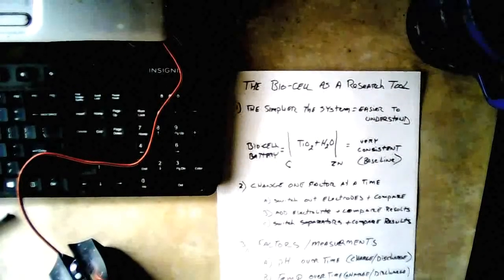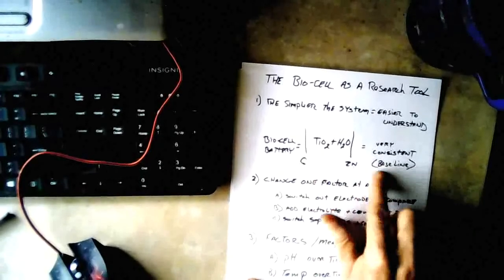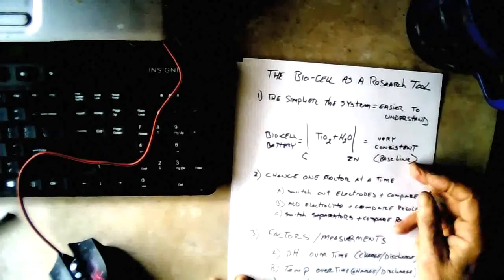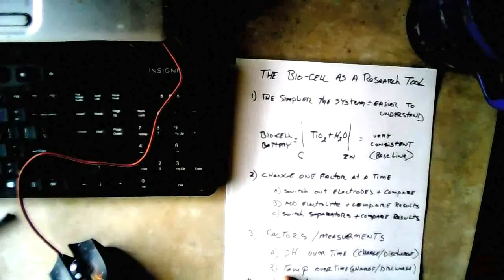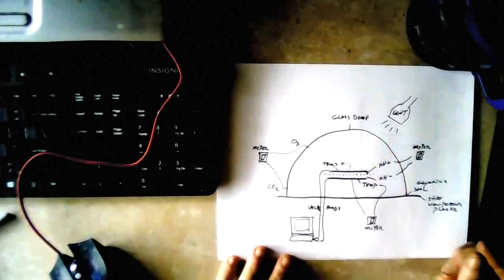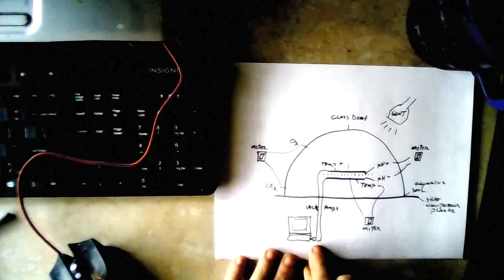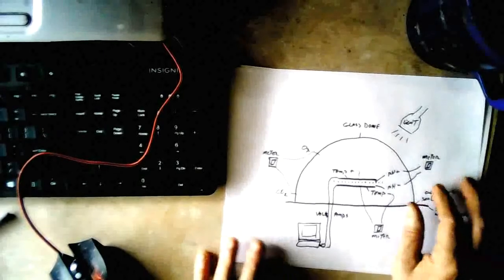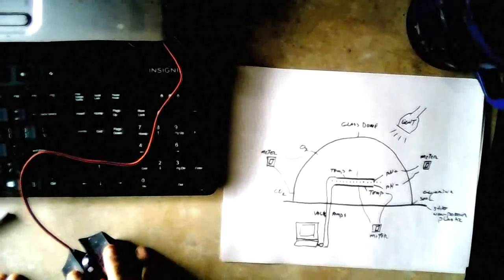Demo #33 The Bio-Cell as a Research Tool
Since the bio-cell contains only Titanium Dioxide, Carbon, Water, and a conductive metal, with no electrolytes. It's simplicity makes it a perfect tool for battery research on the changes in pH, temperature, and gas exchange occurring within the battery during discharge and self-charging states.